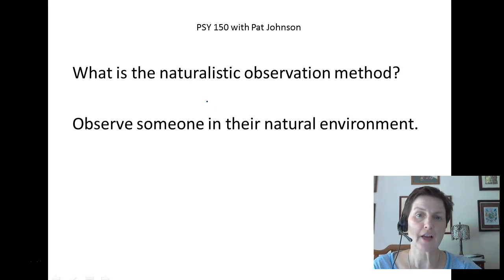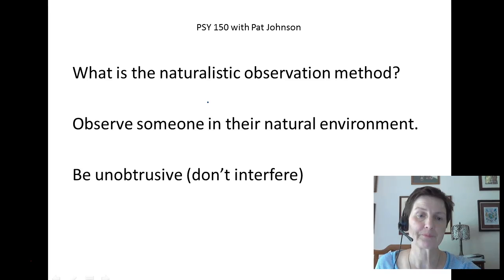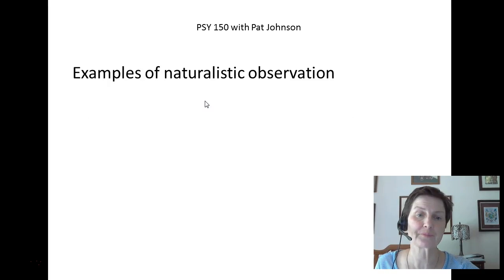PSY 150 Descriptive Research: Naturalistic Observation